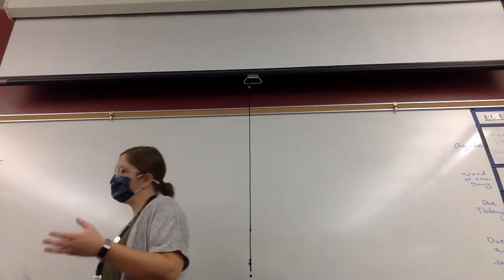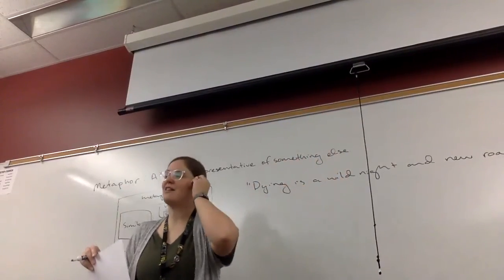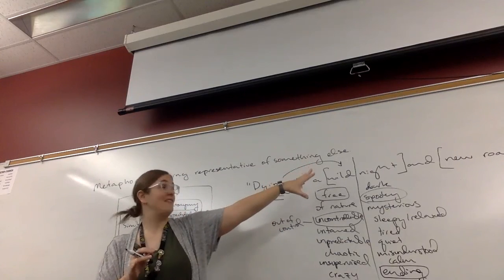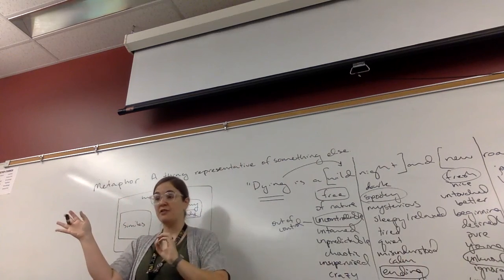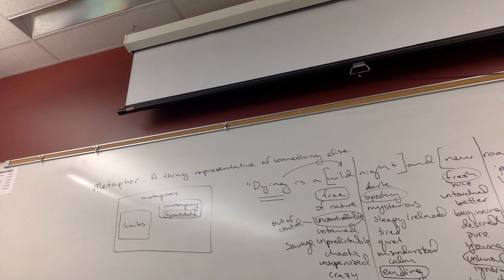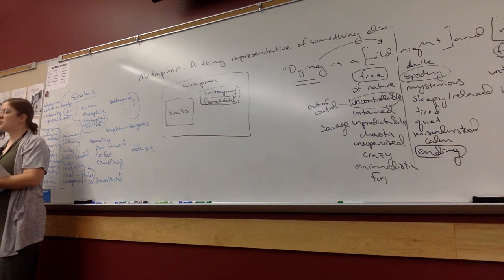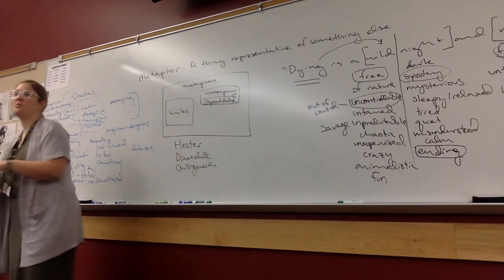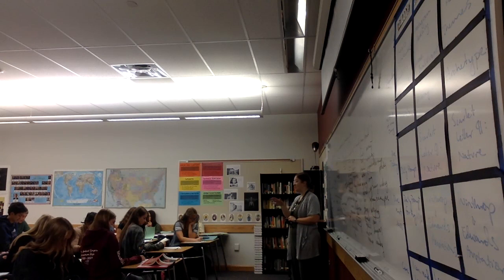AP Language Class Recording: 8/25